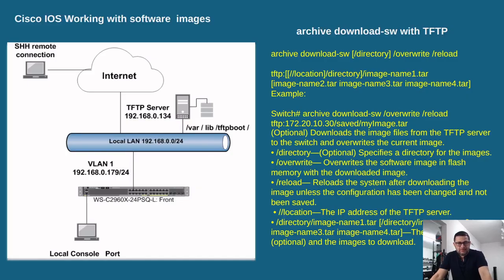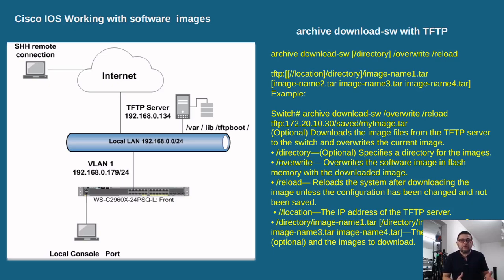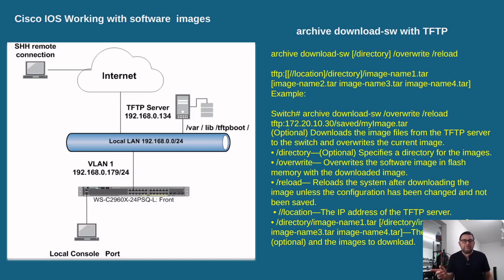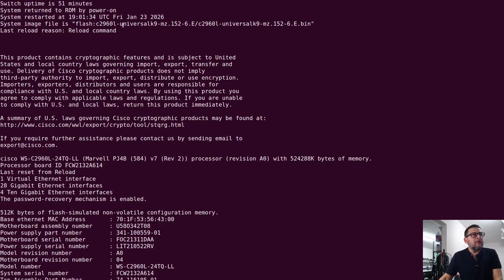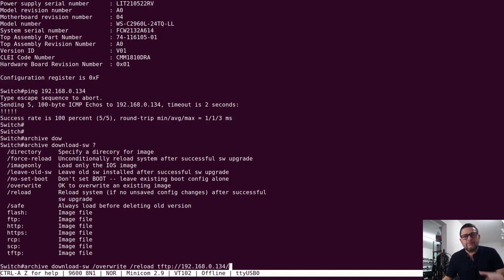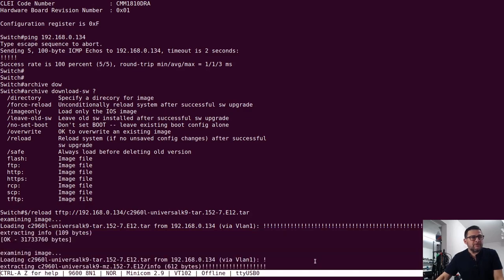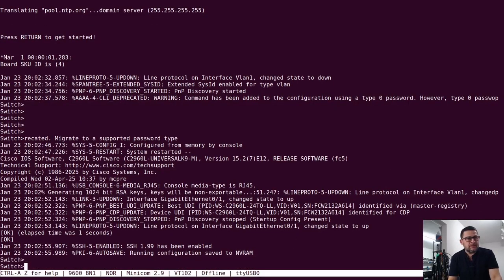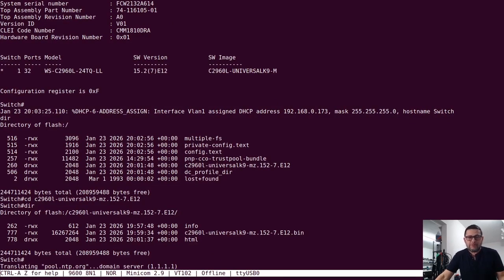Cisco Switch IOS archive-download-sw upgrade.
The archive download-sw command in Cisco IOS downloads, extracts, and installs a TAR software image.